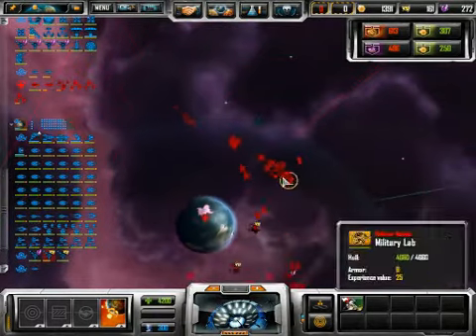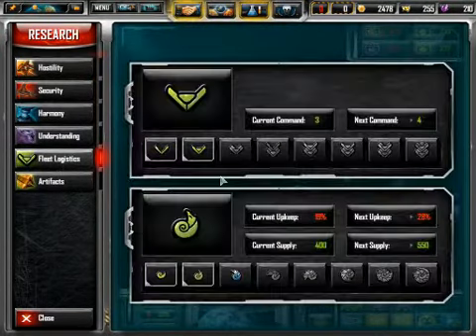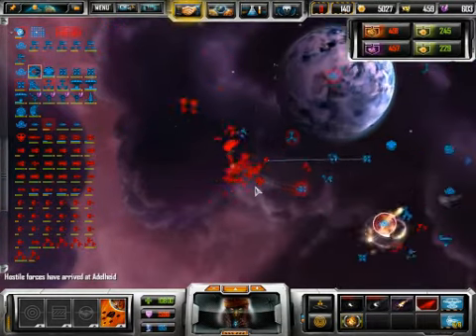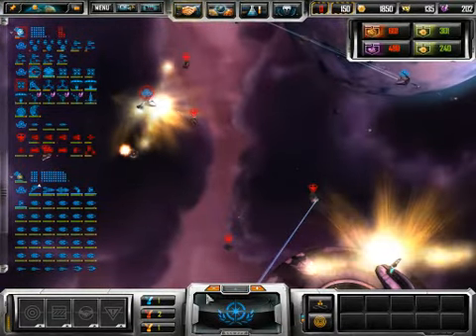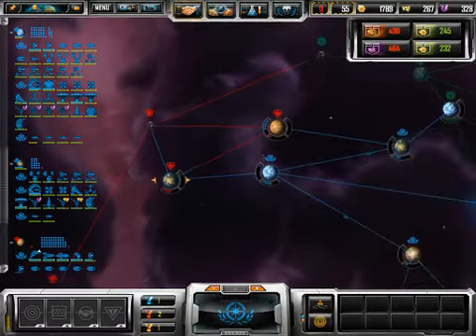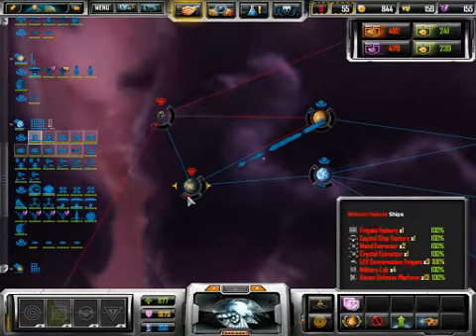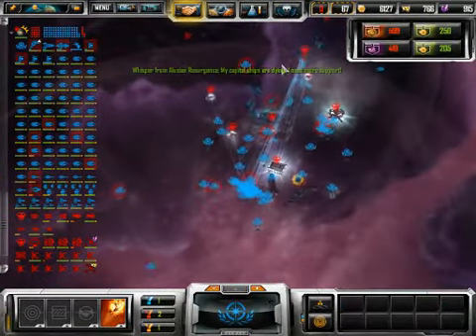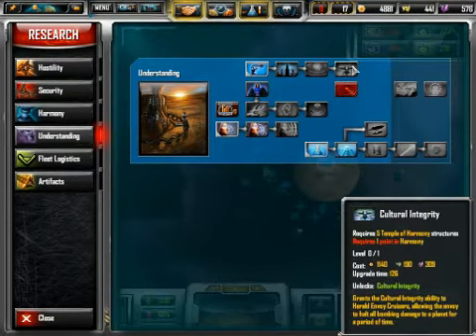Lets Play Sins Of A Solar Empire Part 9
Things keep getting worse for the red team as we bombard their home-world into dust.